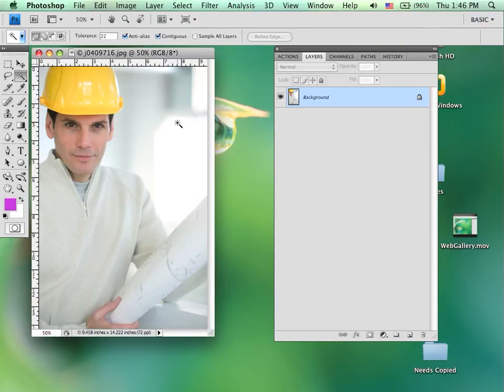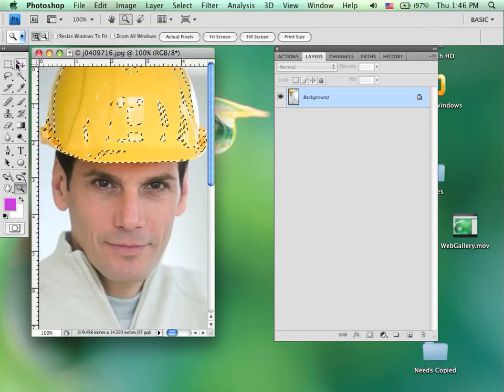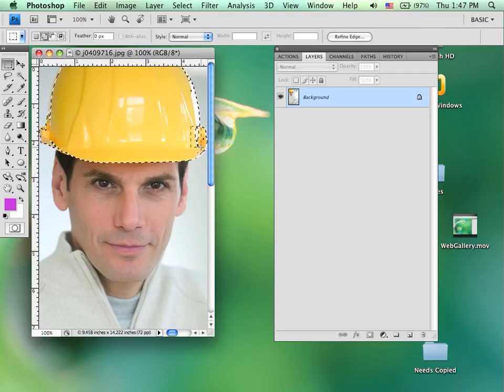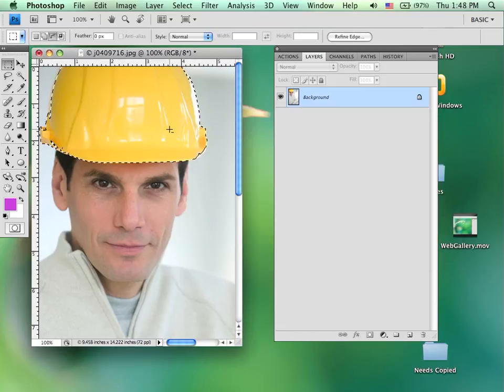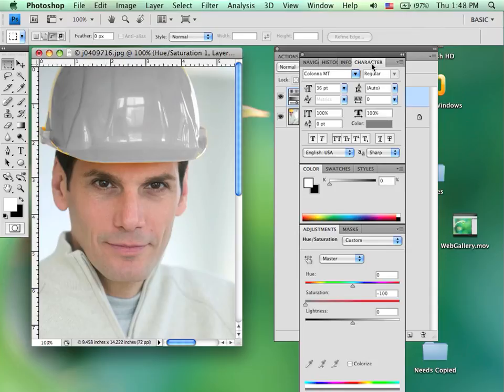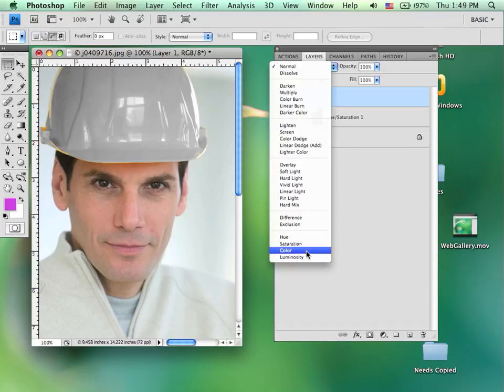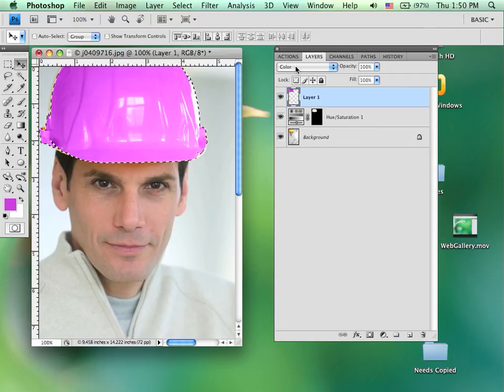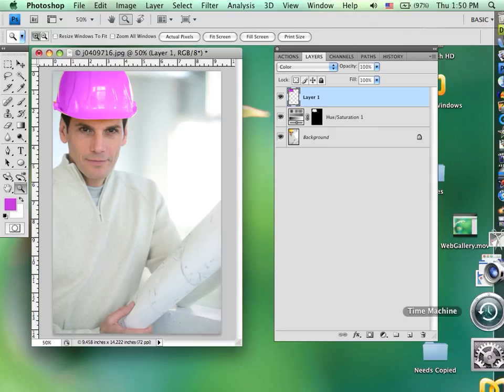Recoloring in Photoshop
This video tutorial demonstrates how to recolor an object using an adjustment layer and a color layer.